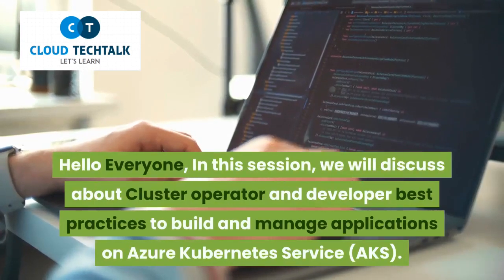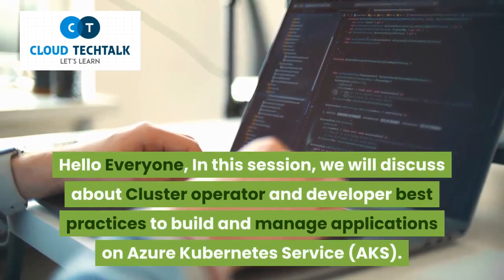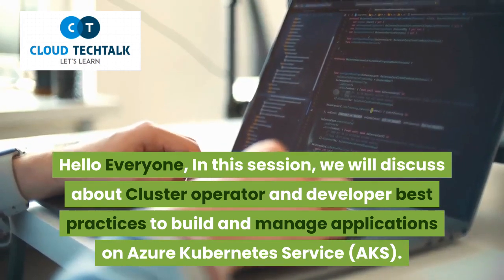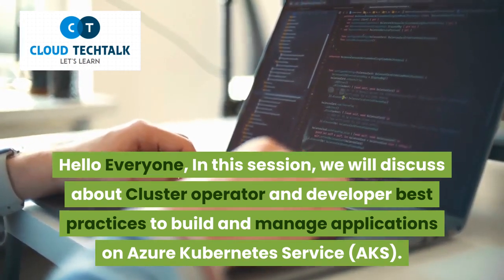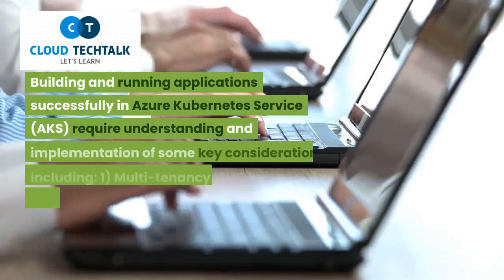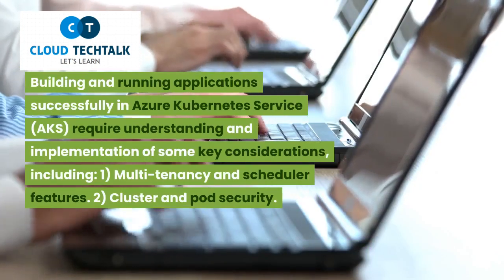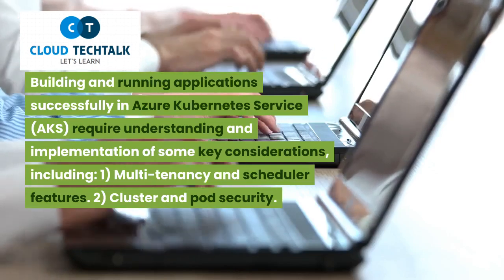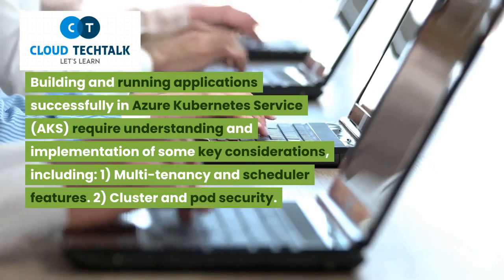Best practices for cluster isolation in Azure Kubernetes Service (AKS)| Beginner Tutorials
As you manage clusters in Azure Kubernetes Service (AKS), you often need to isolate teams and workloads. AKS provides flexibility in how you can run multi-tenant clusters and isolate resources. To maximize your investment in Kubernetes, first understand and implement AKS multi-tenancy and isolation features.

This best practices article focuses on isolation for cluster operators. In this article, you learn how to:

Plan for multi-tenant clusters and separation of resources
Use logical or physical isolation in your AKS clusters
Design clusters for multi-tenancy
Kubernetes lets you logically isolate teams and workloads in the same cluster. The goal is to provide the least number of privileges, scoped to the resources each team needs. A Kubernetes Namespace creates a logical isolation boundary. Additional Kubernetes features and considerations for isolation and multi-tenancy include the following areas:

Scheduling
Scheduling uses basic features such as resource quotas and pod disruption budgets. For more information about these features, see Best practices for basic scheduler features in AKS.

More advanced scheduler features include:

Node selectors
Node and pod affinity or anti-affinity.
For more information about these features, see Best practices for advanced scheduler features in AKS.

Networking
Networking uses network policies to control the flow of traffic in and out of pods.

Authentication and authorization uses:

Azure Active Directory (AD) integration
Pod identities
Secrets in Azure Key Vault
For more information about these features, see Best practices for authentication and authorization in AKS.

Containers
Containers include:

The Azure Policy Add-on for AKS to enforce pod security.
The use of pod security contexts.
Scanning both images and the runtime for vulnerabilities.
Using App Armor or Seccomp (Secure Computing) to restrict container access to the underlying node.
Logically isolate clusters
Best practice guidance

Separate teams and projects using logical isolation. Minimize the number of physical AKS clusters you deploy to isolate teams or applications.

With logical isolation, a single AKS cluster can be used for multiple workloads, teams, or environments. Kubernetes Namespaces form the logical isolation boundary for workloads and resources.